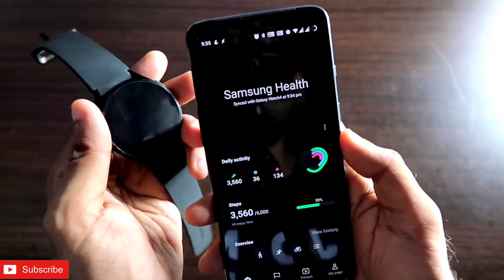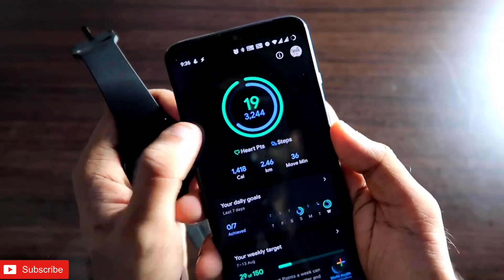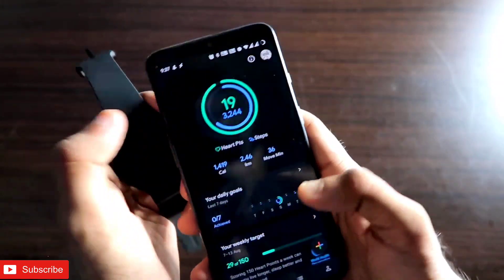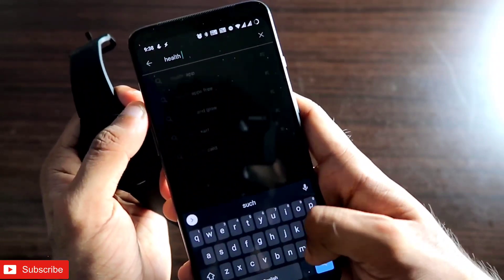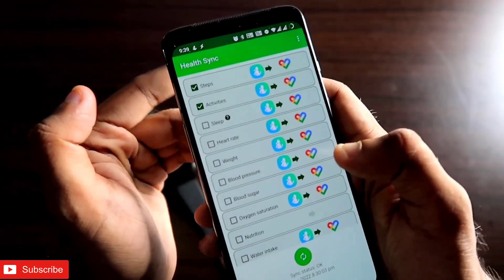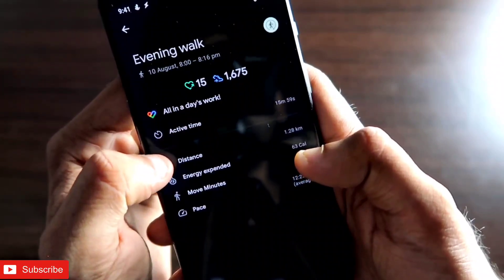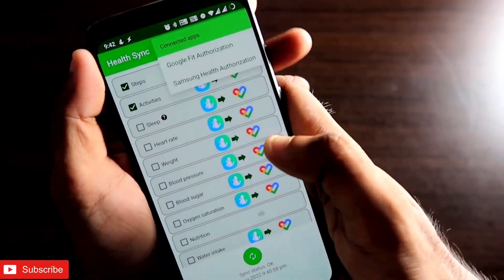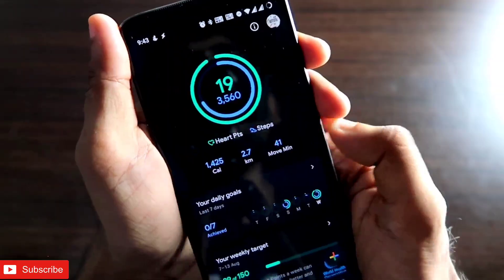Sync Fitness Data between Samsung Health App and Google Fit App With This Trick.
Hey guys in this video I am discussing how you can transfer data from the Samsung health App to the Google fit App even if you the Google Fit app is not installed on your Samsung Galaxy watch 4.

If you buy from the below links you live 100 years.

*Samsung Galaxy Watch 4

*Amazfit Gts 2 Mini New Version